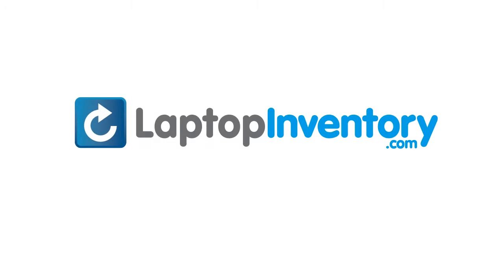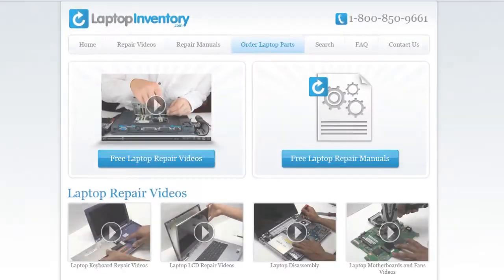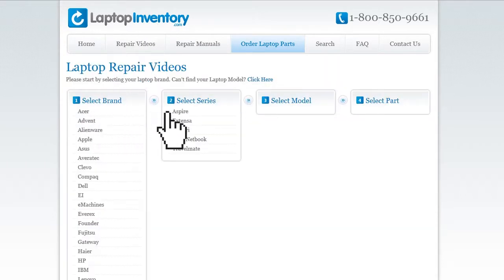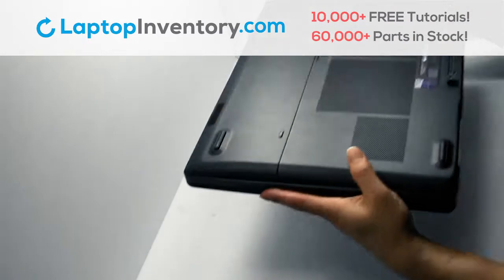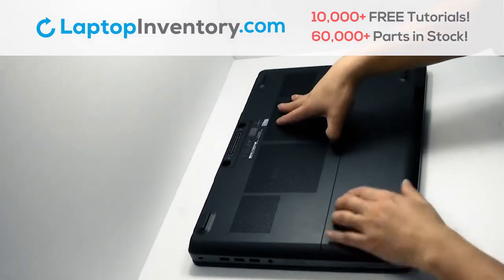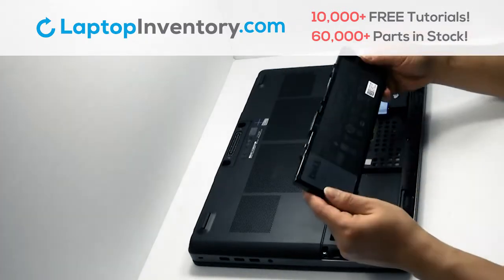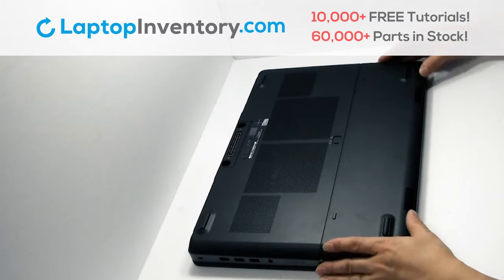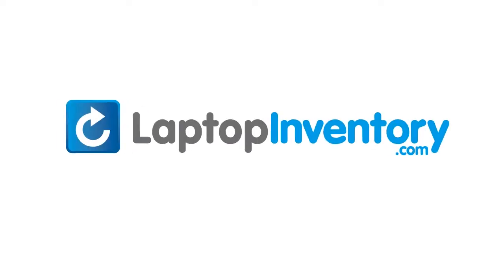Dell Precision 7710 Battery Installation Replacement Guide - Remove Replace Install Laptop 3510 7510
Dell Precision
3510
7510
7710
M7710
M7510

Precision 15 3000 Series
3510
M3510
15-M3510

Precision 15 7000 Series
7510
M7510
7710
M7710

E5550
PK1313M4A00
SG-63300-XUA
SN7232
CN-0N7CXW
0N7CXW
CN-0383D7
PK1313M1B00
N7CXW
02R2P6
0FP37Y
0YGT4V
CN-02R2P6
CN-0FP37Y
CN-0YGT4V
0HYRF9
0TF5M0
CN-0HYRF9
CN-0TF5M0
MP-13P33US6698
PK1313M3A00
MP-13P53USJ698
PK1313M3B00
102-013P5LHD01
13P5UA25BC30L2
0383D7
PK1313M1A00
NSK-LL0UC
NSK-LL0UC 01
9Z.NB8BC.001
9ZNB8LN001
V147025BS
V147025BS1
PK1313M2B05
9ZNB8LN101
V147025BSC48U
E5570